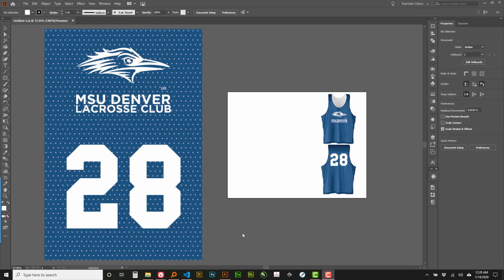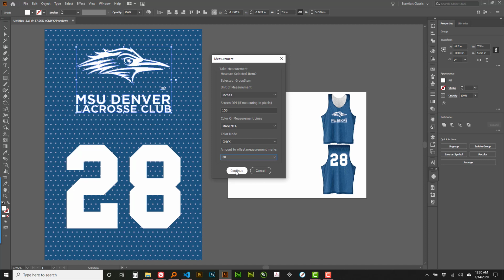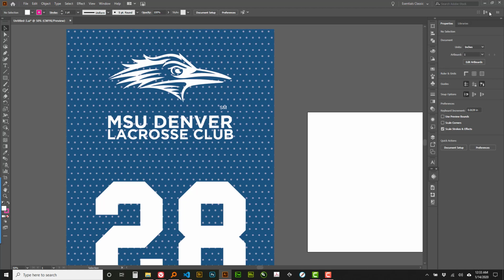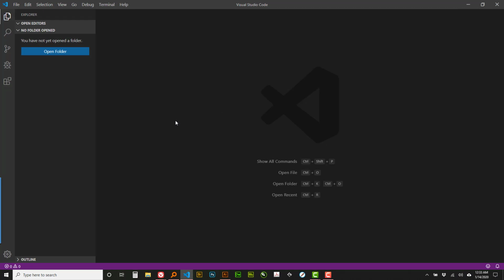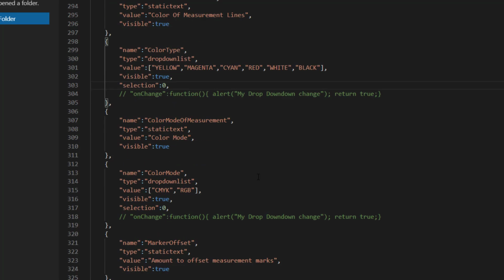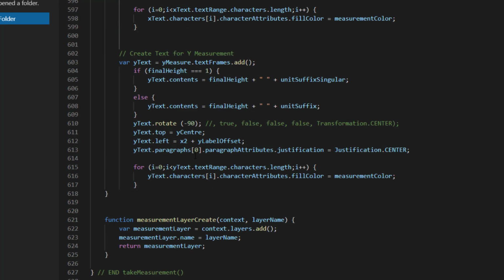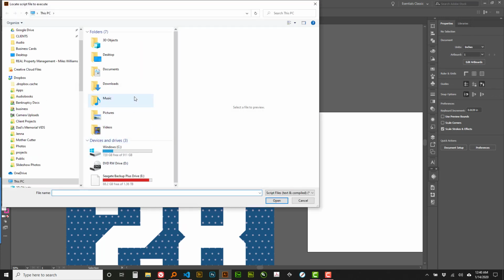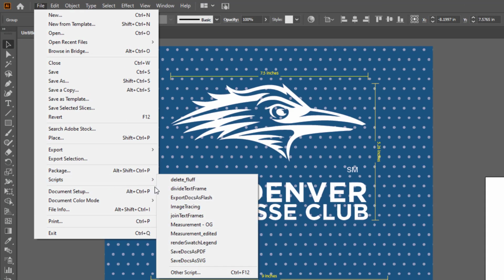Adobe Illustrator Measurement Script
Add measurement lines to your elements in illustrator with this script. I will show you how to install the script and how it works. I will also show you some basic customization.

Here is a copy of my edited version...